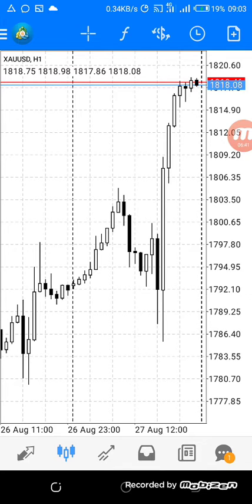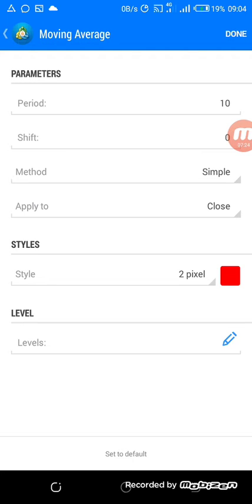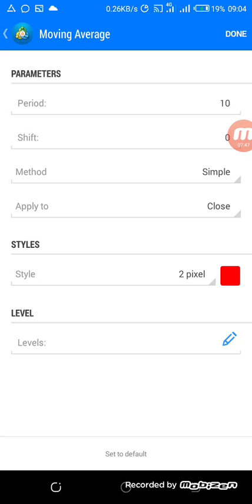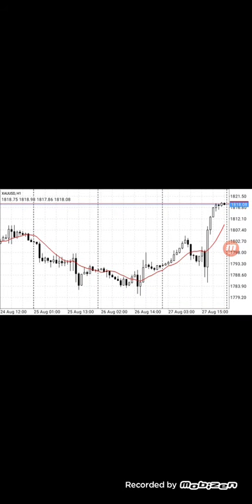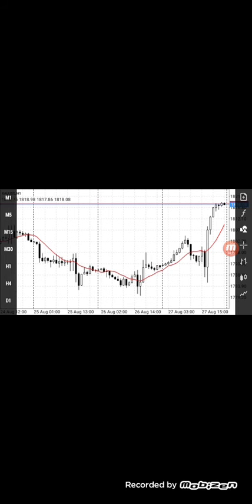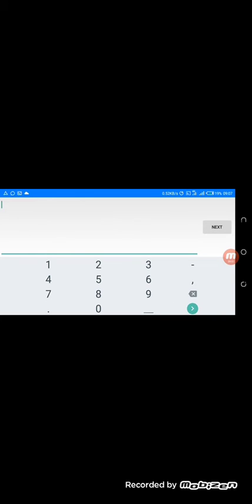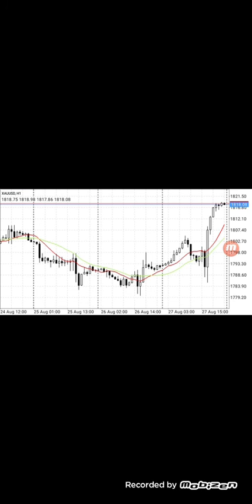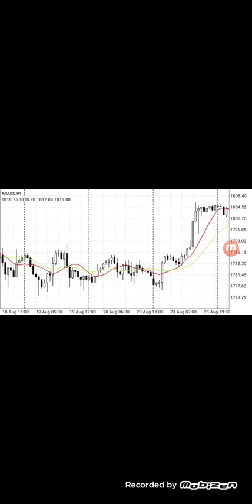HOW TO DETERMINE A TREND USING MOVING AVERAGE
10MA and 20MA